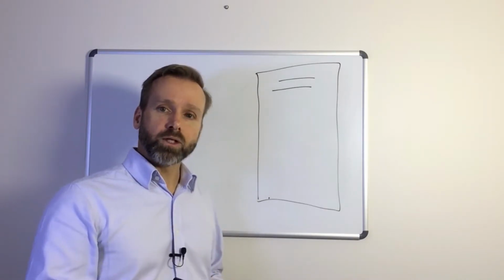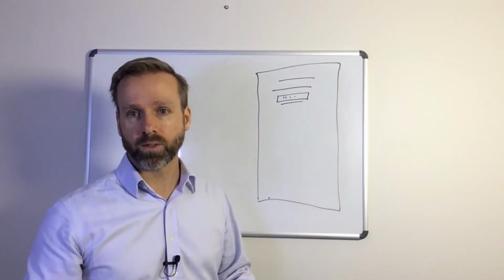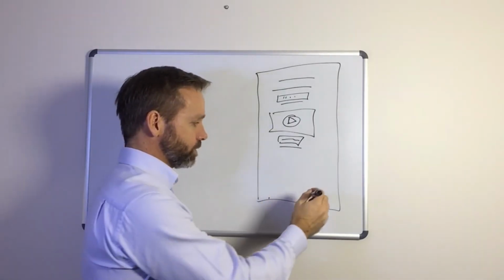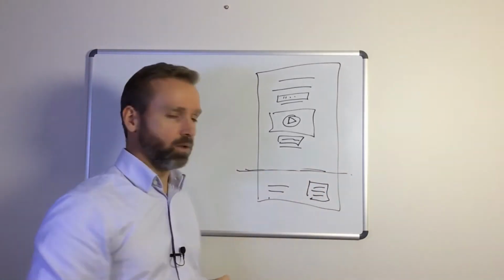Essential Elements for High Converting Landing pages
Landing pages can make or break the success of your online advertising. Discover the essential elements your landing pages need and the common mistakes to avoid.